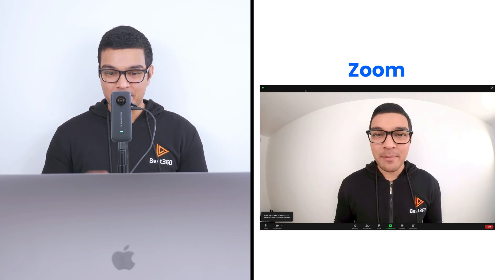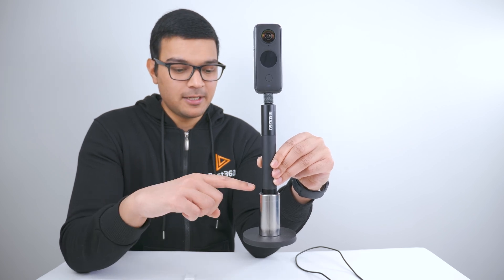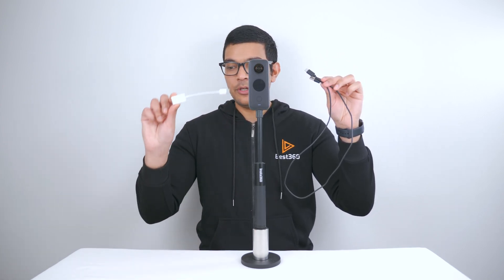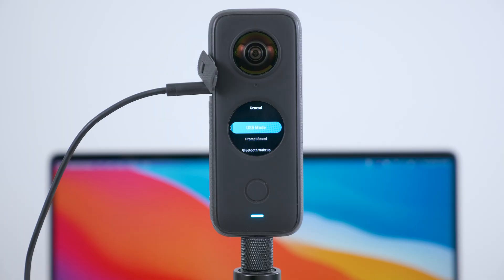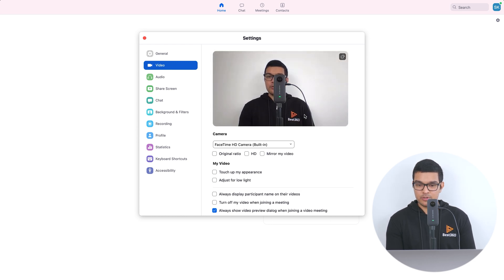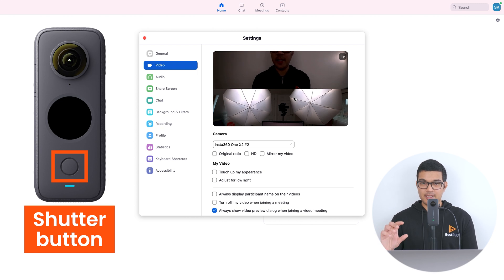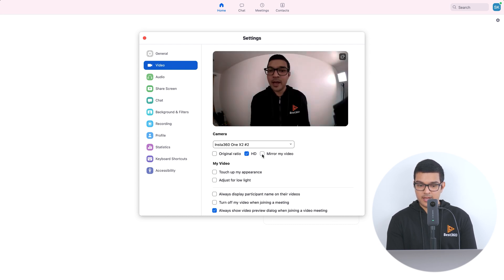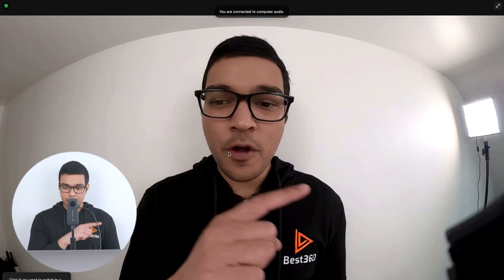How To Use Insta360 ONE X2 As Webcam Tutorial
FREE DOWNLOADS 🔥